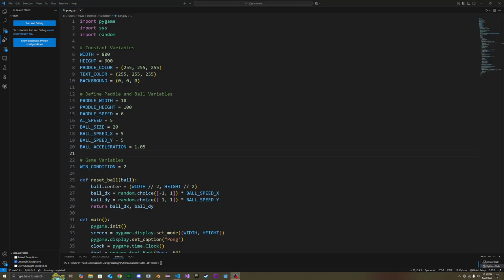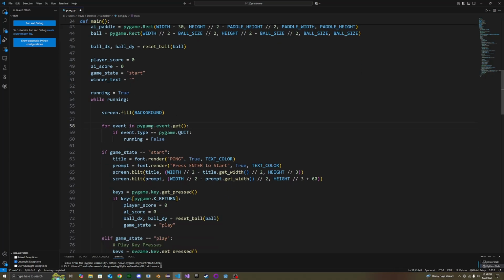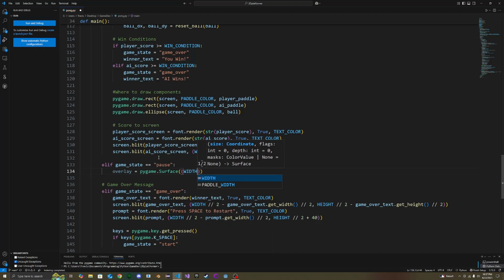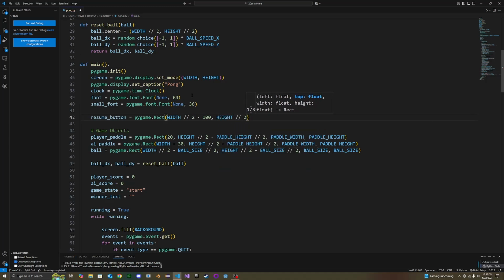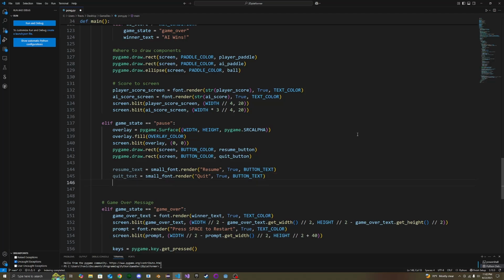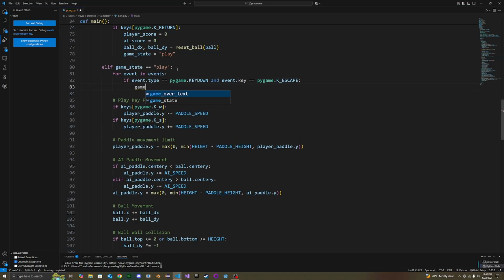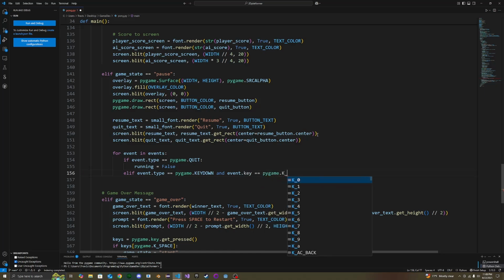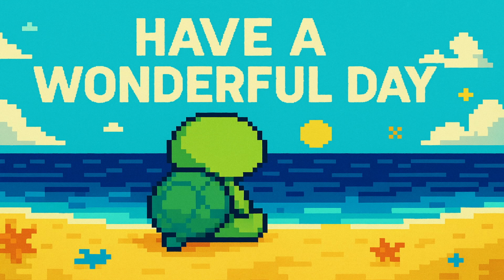Adding a Pause Menu + Cleaning up the code! | Python Pong Tutorial (Part 10)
In Part 10 of the Pong series, we improve the overall player experience by adding a pause menu and preparing for future difficulty selection! We also take time to do some essential code cleanup to keep everything maintainable as the game grows.

What You’ll Learn:

How to implement a pause state and menu

Structuring code for modularity and scalability

Prepping logic for adding selectable difficulty levels

This episode is all about refining your game’s structure for future polish and features!